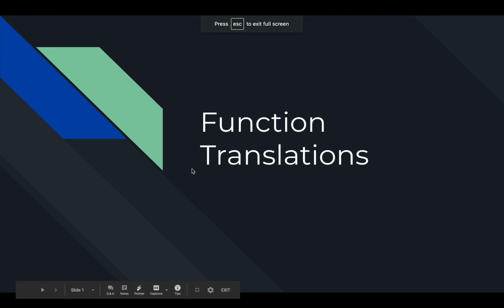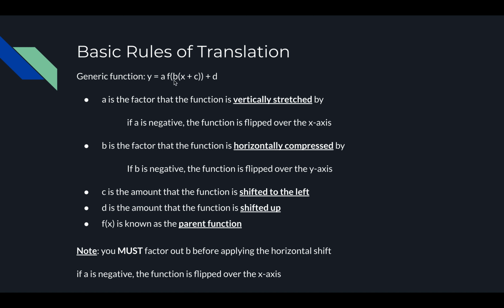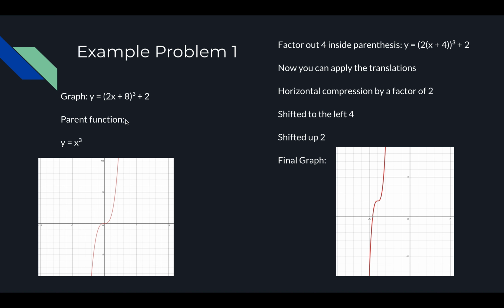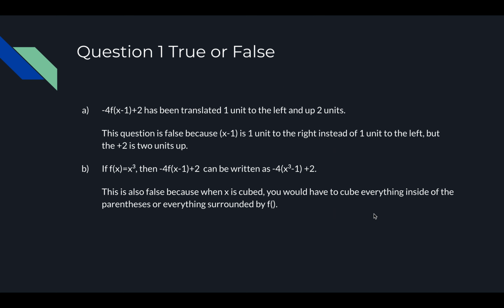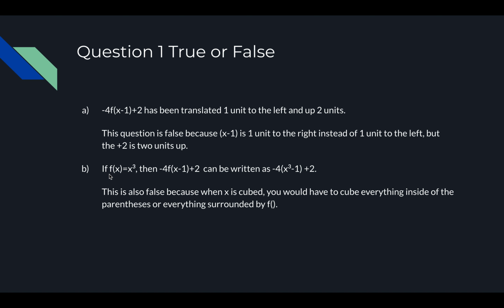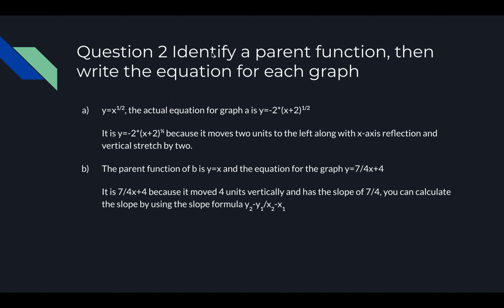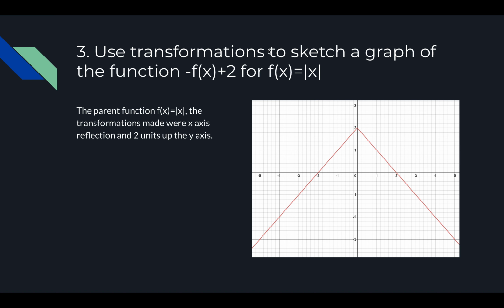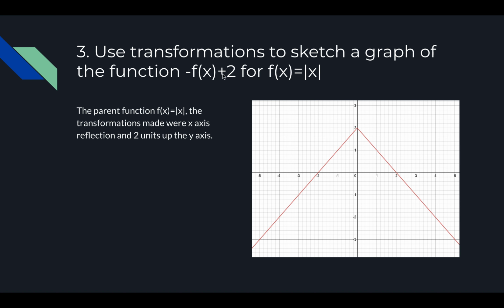Translating Functions in Algebra with Anthony